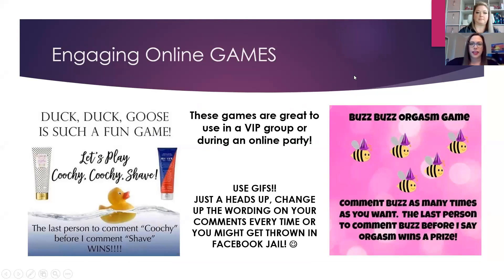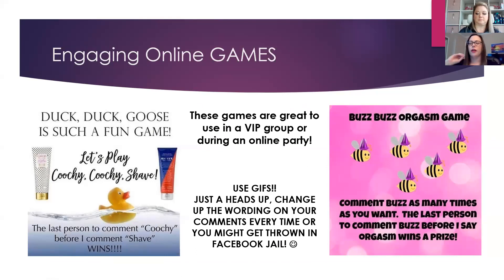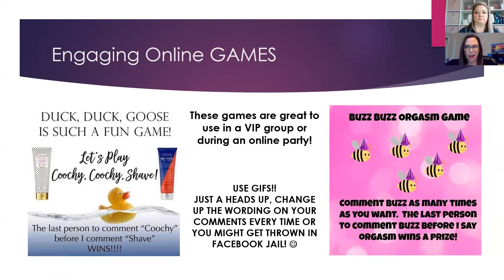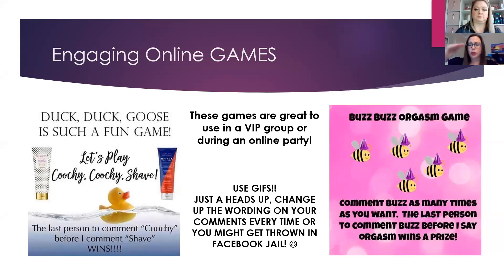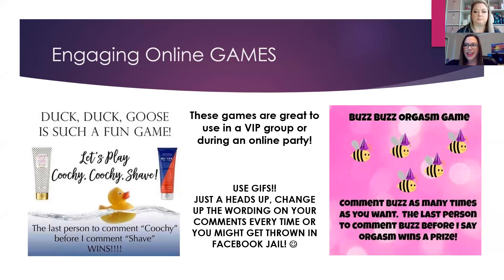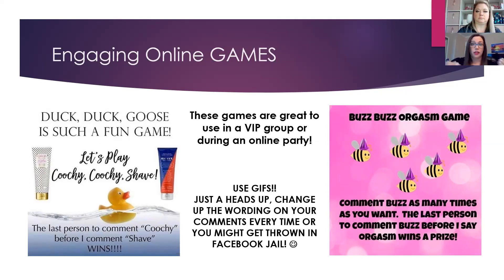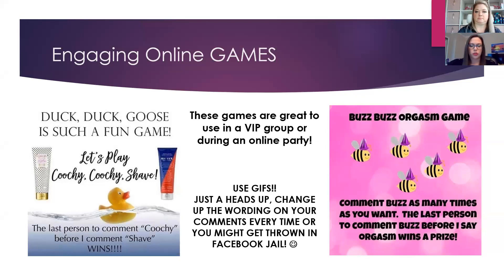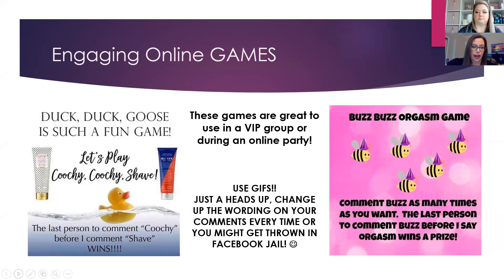Engaging Games for Online Pure Romance Parties--Book, Party, Sell with Lauren Rega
Is your engagement low online? Join me to learn about some fun, interactive games to book parties, use at your online parties or to boost online interaction.